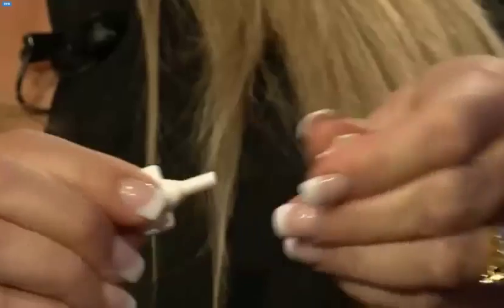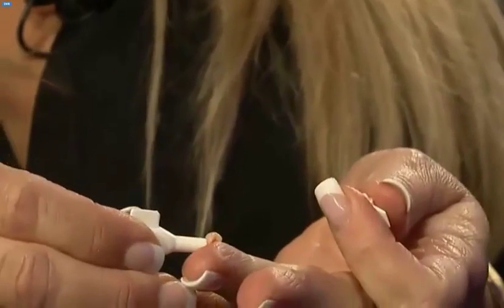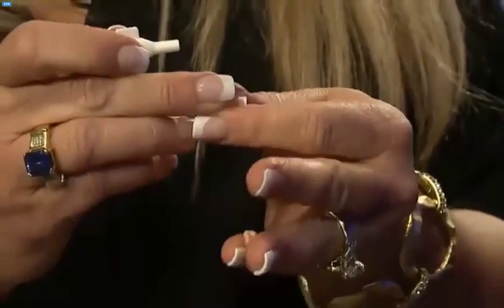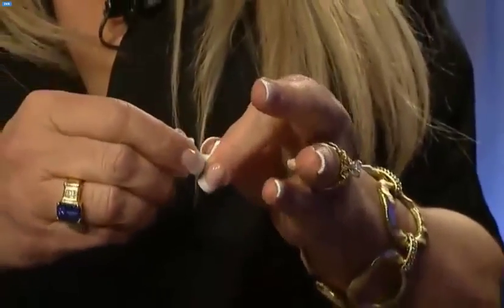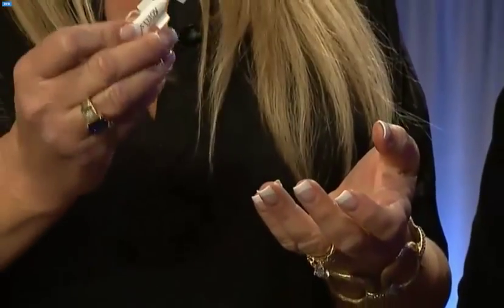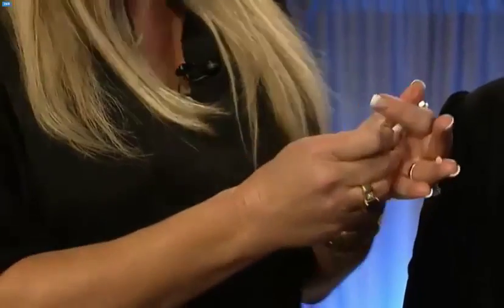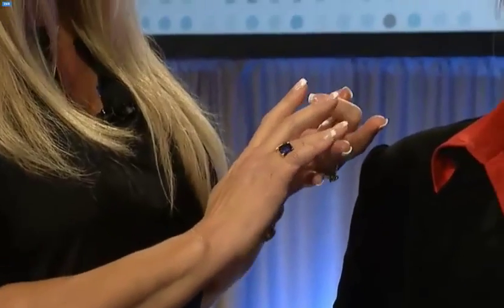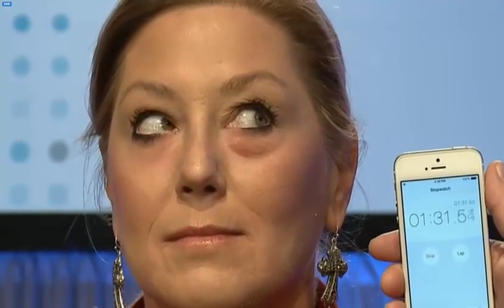Jeunesse Instantly Ageless, look younger in just 2 minutes | Jeunesse Global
After registration discount for all products 30-40%.

Jeunesse® Global is doing business in the following countries and territories: Jeunesse Argentina, Australia, Austria, Belgium, Belize, Benin, Bermuda, Bolivia, Brunei Darussalam, Bulgaria, Cameroun, Canada, Chile, China, Columbia, Congo, the Democratic Republic Of The Congo, Costa Rica, Cyprus, Czech Republic, Denmark, Dominican Republic, Ecuador, Estonia, Finland, France, French Polynesia, Gabon, Germany, Ghana, Greece, Guadeloupe, Guatemala, Guinea, Guinea-Bissau, Hong Kong, Hungary, Indonesia, Ireland, Israel, Italy, Jamaica, Japan, Kazakhstan, Latvia, Lithuania, Luxembourg, Macau, Malaysia, Malta, Martinique, Mauritius, Mexico, Mongolia, Morocco, Netherlands, New Zealand, Niger, Nigeria, Norway, Panama, Philippines, Poland, Portugal, Puerto Rico, Reunion, Romania, Senegal, Singapore, Slovak Republic, Slovenia, South Korea, Spain, Sweden, Switzerland, Taiwan, Thailand, Togo, Tunisia, United Arab Emirates, United Kingdom, Uruguay, United States of America, and Vietnam.